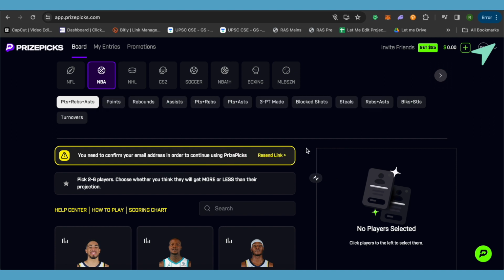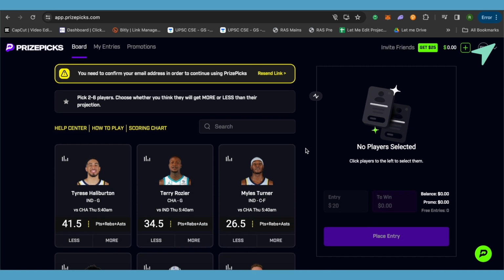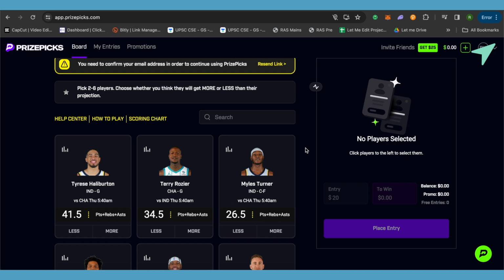How To Fix PrizePicks Not Working (2025) Easy Tutorial